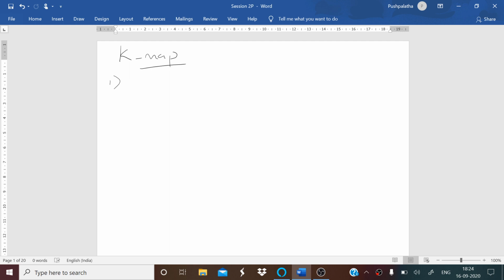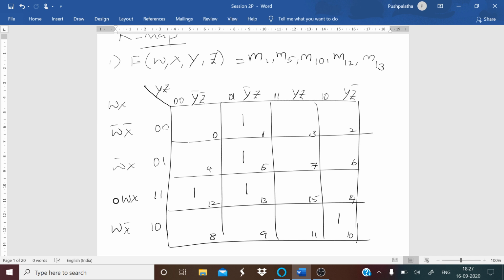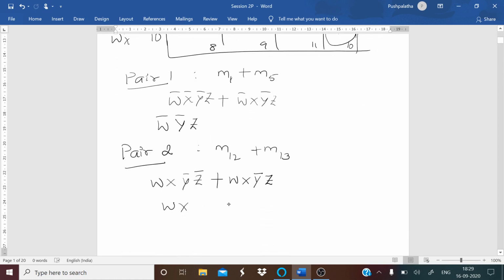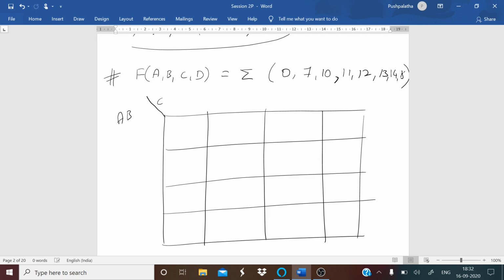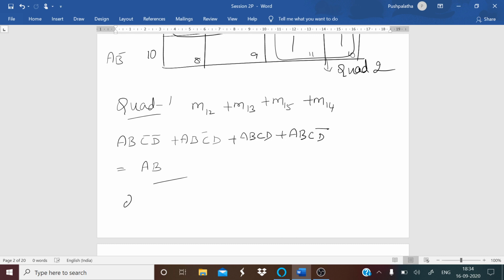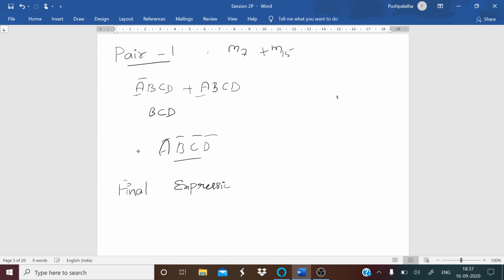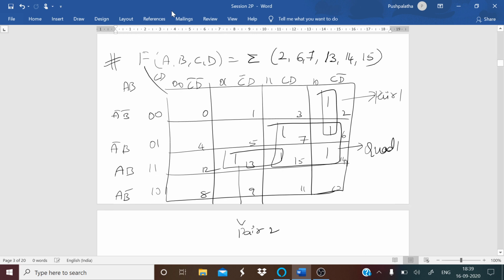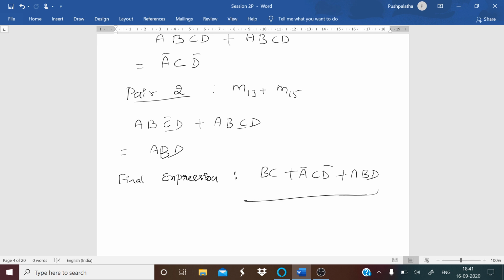Chapter 2- Boolean Algebra - Session 2P